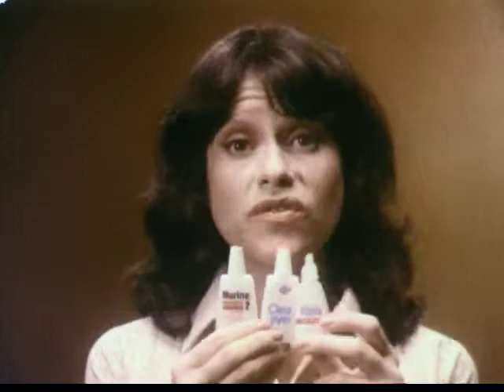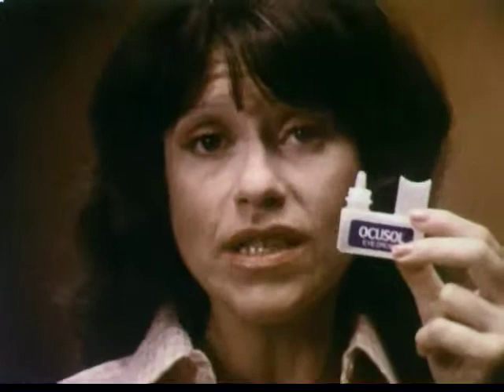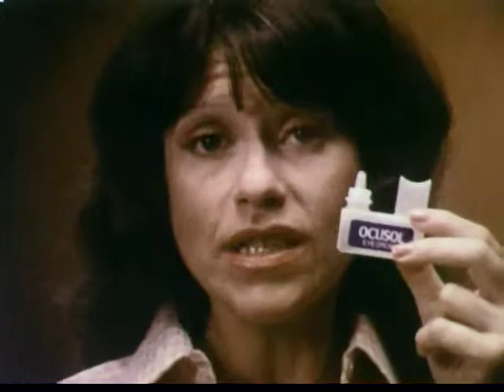1970's Ocusol Eyedrops with (I believe) Judy Graubart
Demo here of an amusing of an eyedropper product that has a nose grip BUILT IN! By gum, what will they think of next! Reminds me of The Jerk, you know, the whole eyeglass gripping thing. I am pretty sure that's Judy Graubart from the Electric Company in it.